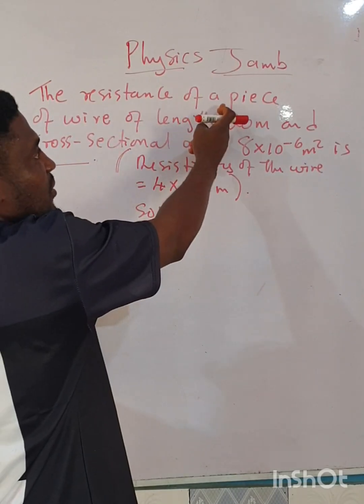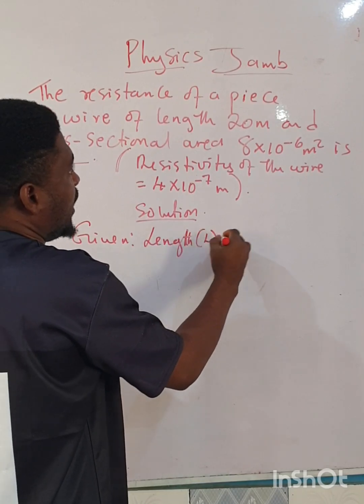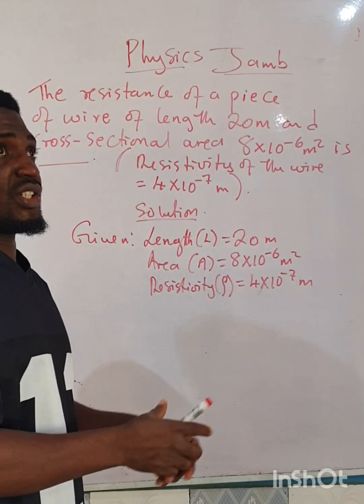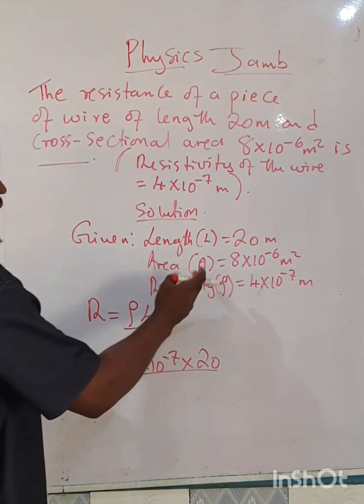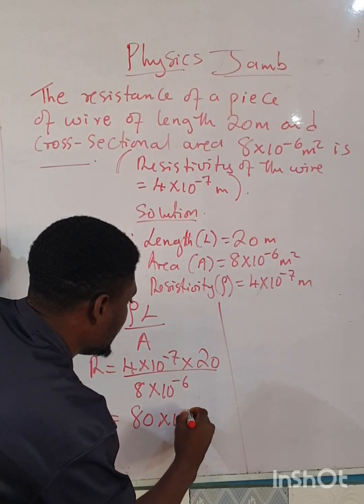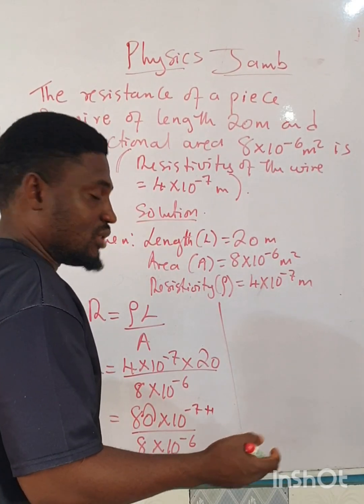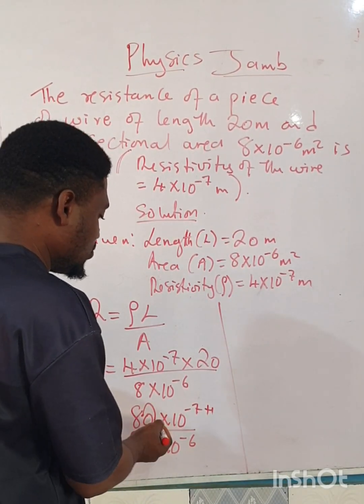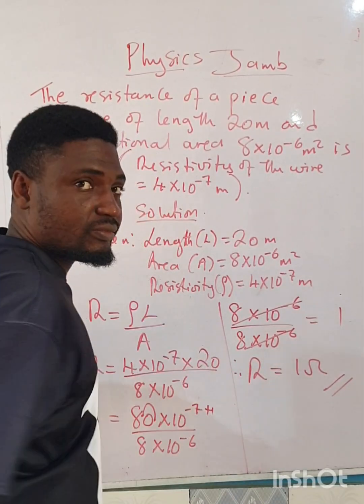Resistance and Resistivity of a wire.